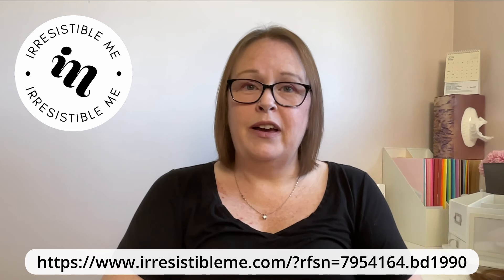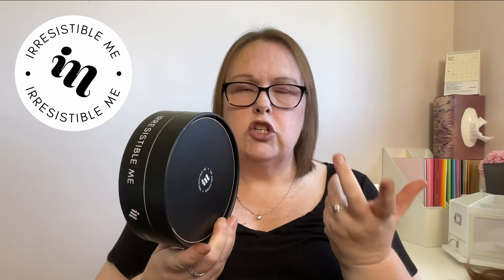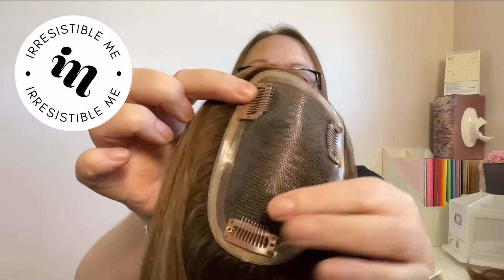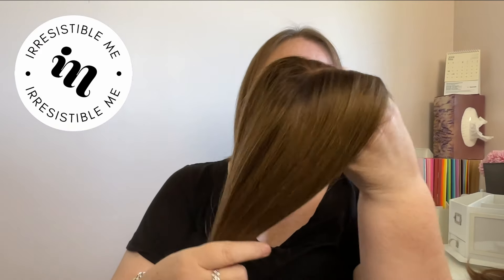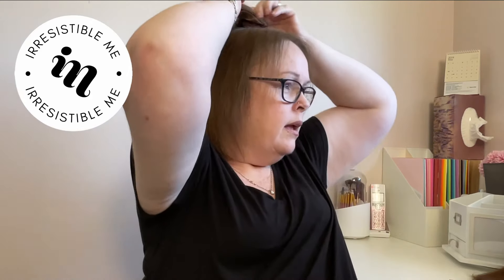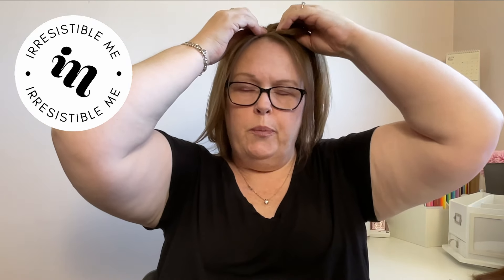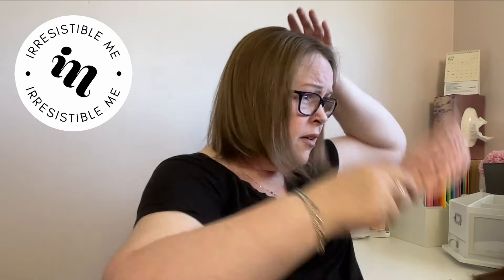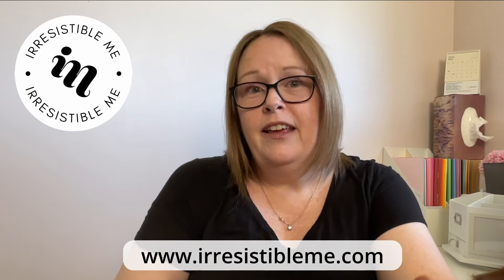Irresistible Me - Hair Topper Unboxing, Try-on & Review!